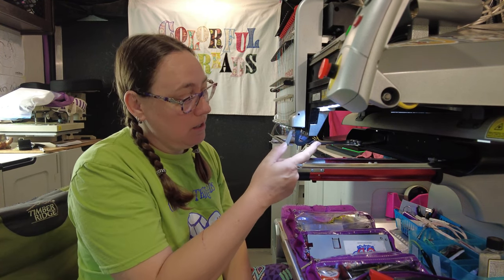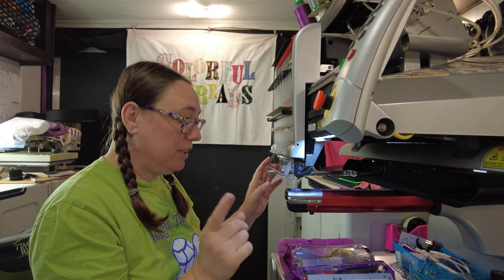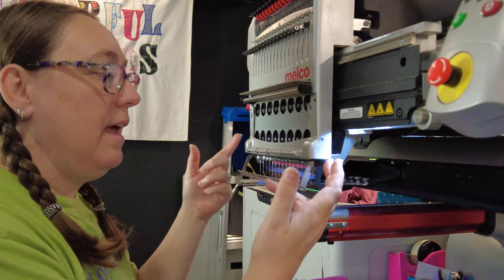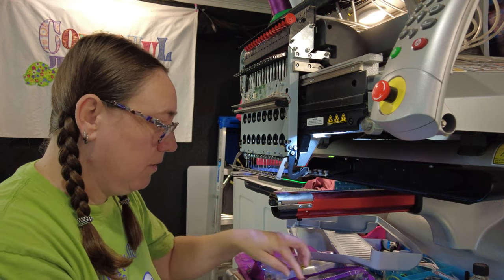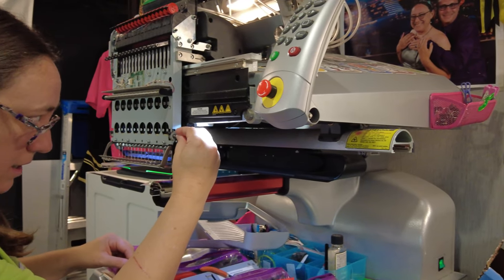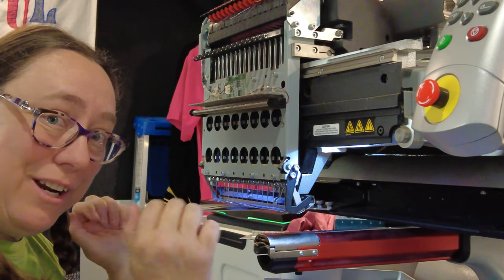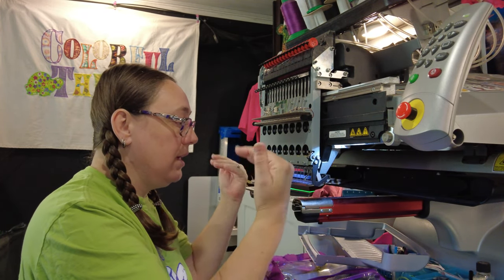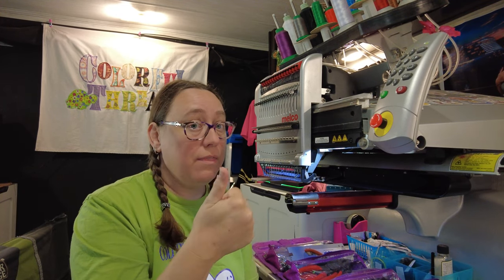Grabber Trap Assembly Replacement. Melco Amaya. XT. XTS. EMT16x. Bravo. Bernina E16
Join me as I show you how to replace your Grabber Trap Assembly !!

For more information on the MELCO Summit, EMT16x, Bravo Embroidery Machine contact Gerold at and mention Juliet Kadish from YouTube! or fill out this form
Thank You! Happy Embroidering!